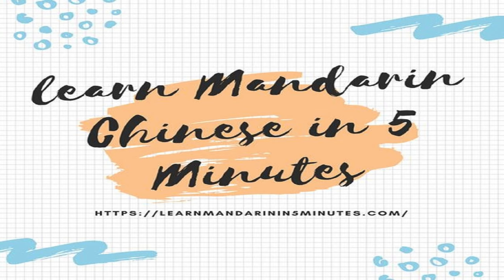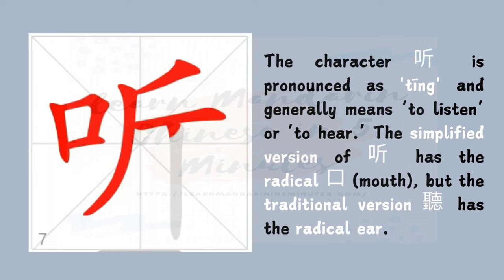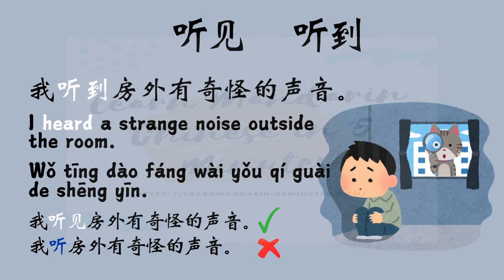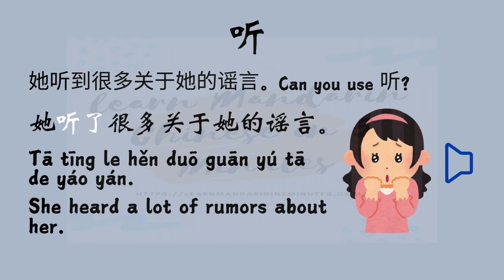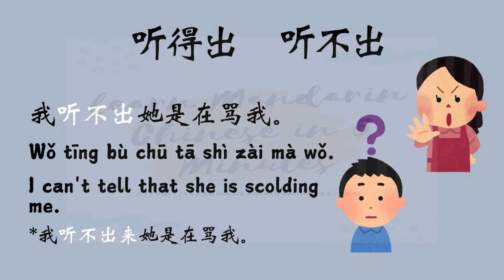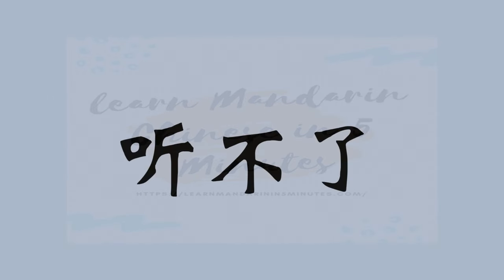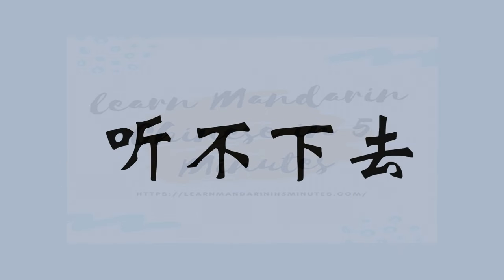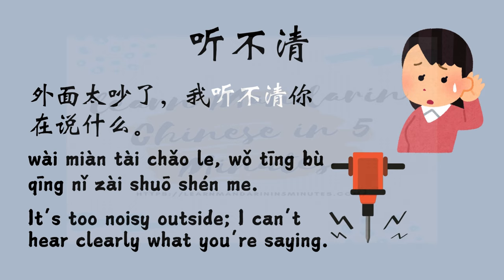STOP Using 听 (listen) Wrongly! Unlock the Secrets of 听 | Chinese Grammar | Learn Chinese fast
Hey, language learners! Today, we’re diving deep into one of the most common—and surprisingly complex—Chinese characters: 听 (tīng). If you’re learning Mandarin, you’ve probably encountered it a lot. But did you know that depending on the context, 听 can mean so much more than just 'listen'? Understanding them is key to mastering Chinese. Stick around, because by the end of this video, you’ll be using these words like a native speaker!

Tian Zi Ge paper for practicing Chinese character writing:-